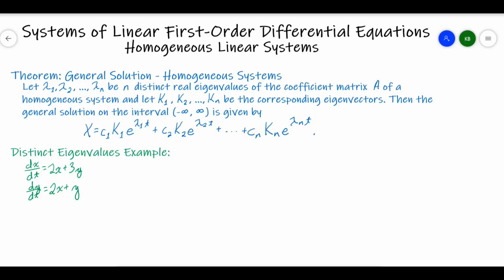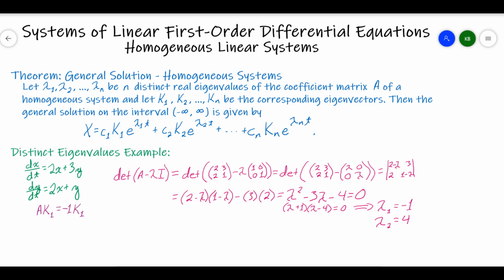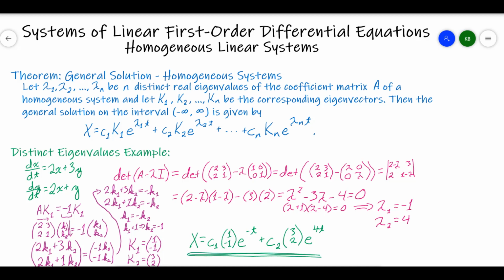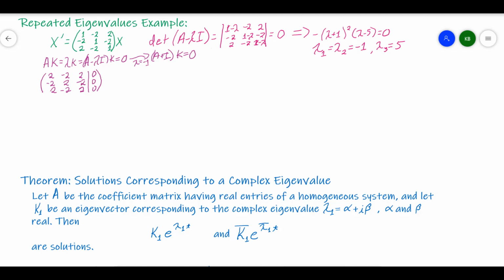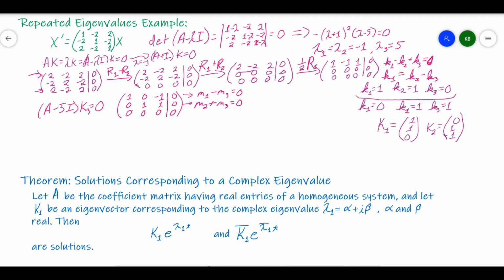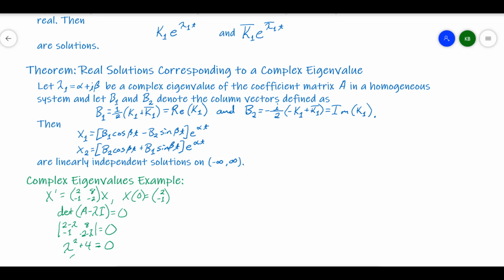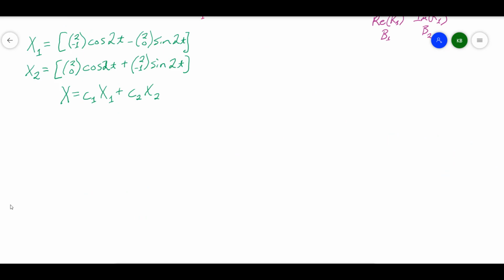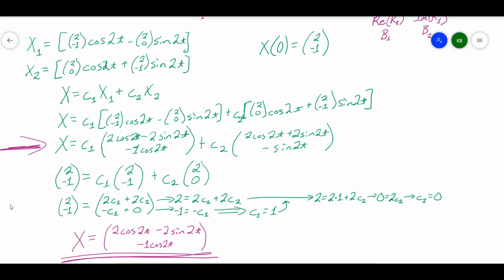Systems of Linear First Order Differential Equations Homogeneous Linear Systems